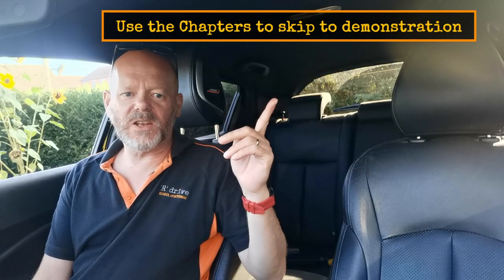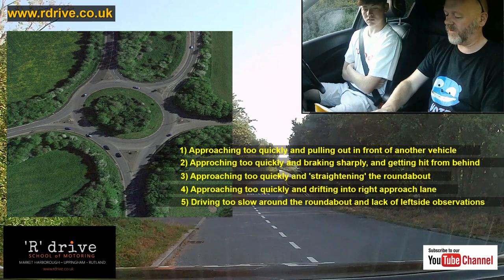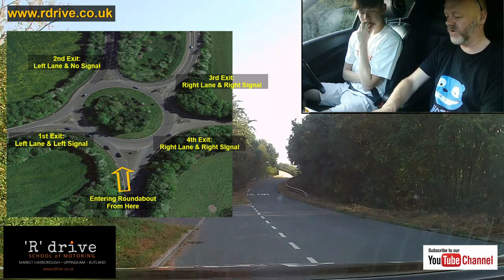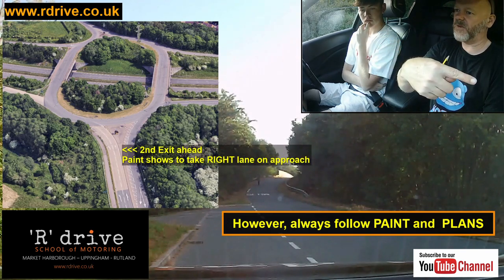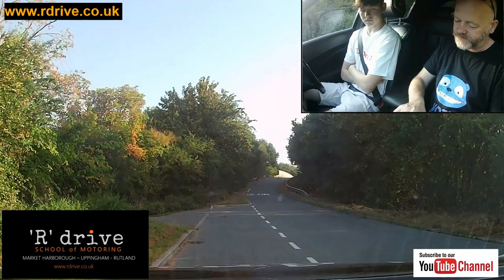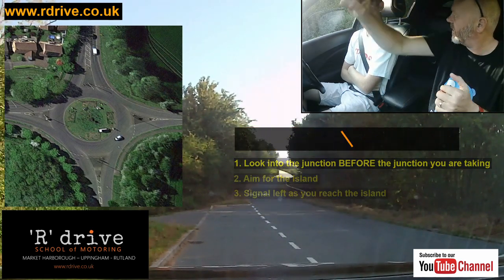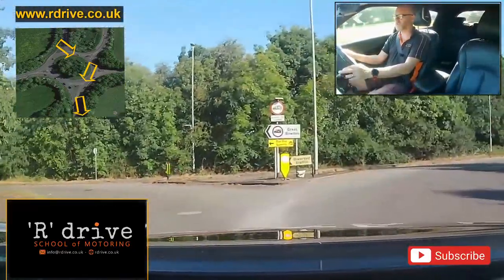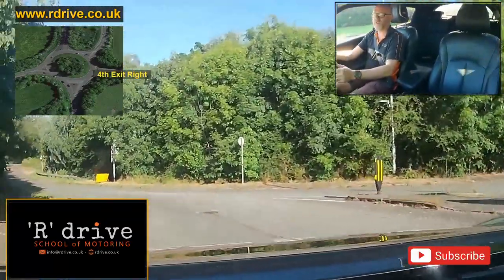Mastering Roundabouts: In-Depth Guide & Live Demonstration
Welcome to another informative episode from 'R' Drive School of Motoring. In this video, Richard, takes the wheel to provide you with a comprehensive breakdown of how to navigate roundabouts like a pro.

CHAPTERS:
00:00-00:38 Intro
00:38-15:35 Lesson and Explanation
15:35-20:35 Roundabout Demonstration

We kick things off by dropping in on a live lesson with Oscar, where he learns the ropes of roundabout driving under Richard's expert guidance. You'll witness firsthand the techniques and strategies we teach to ensure safety and confidence on the road.

But that's not all! We've taken it a step further by offering multi-angle footage, layered with engaging graphics and informative photos to enhance your learning experience. Whether you're a new driver looking to master roundabouts or a seasoned pro seeking a refresher, this video has something valuable for everyone.

Don't miss out on this opportunity to boost your driving skills and gain the confidence you need to tackle roundabouts with ease.

'R' Drive School of Motoring on YouTube

If you have liked our videos then please leave us a google review